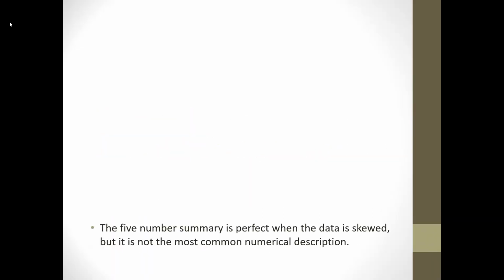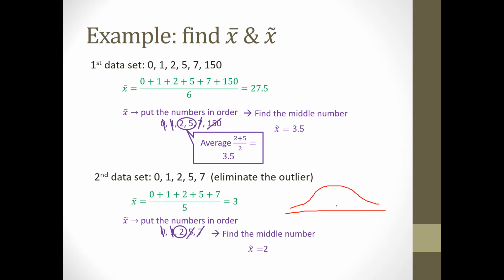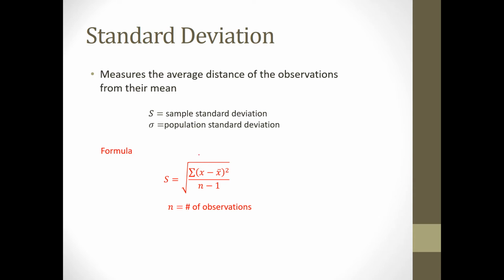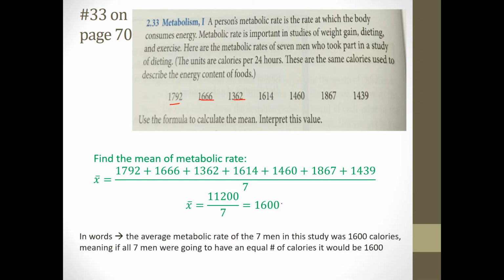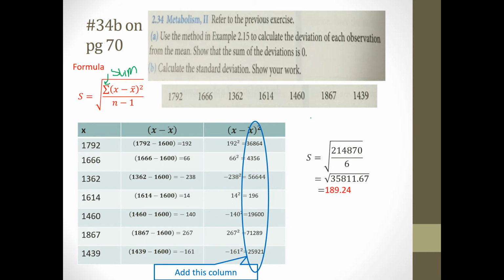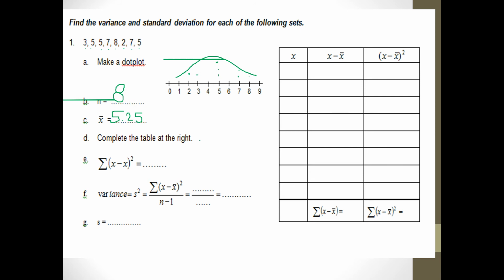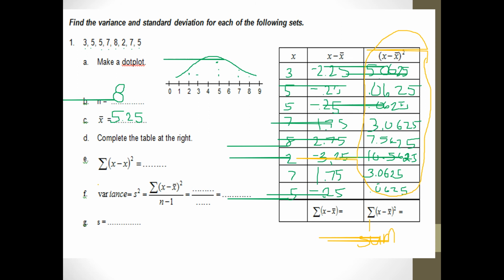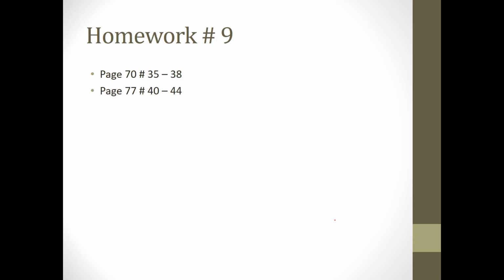Statistics 2.2 Day 2 Mean and Standard deviation